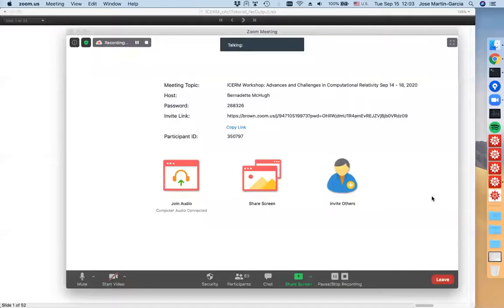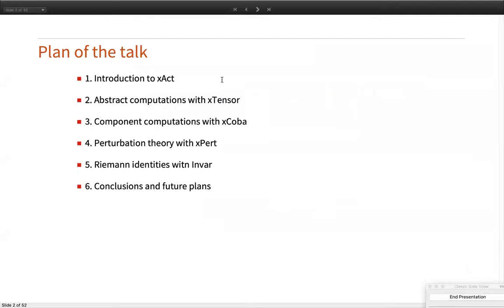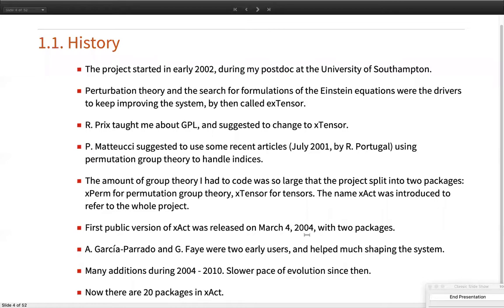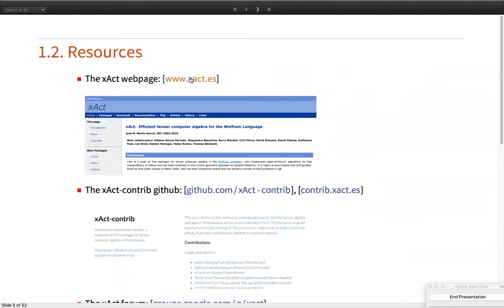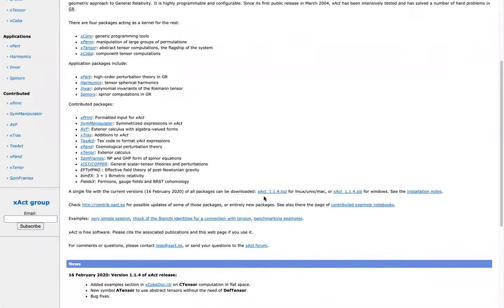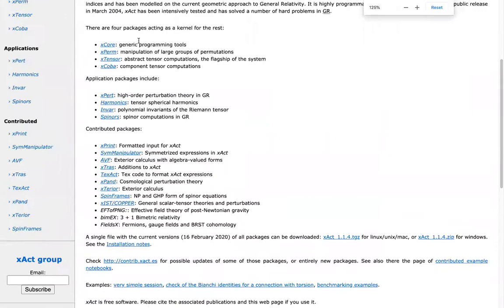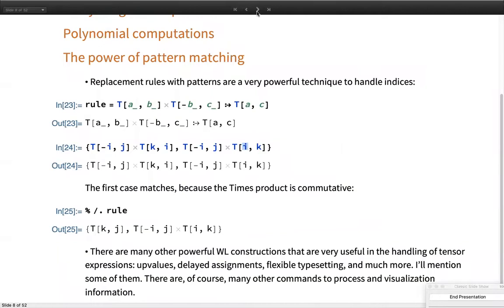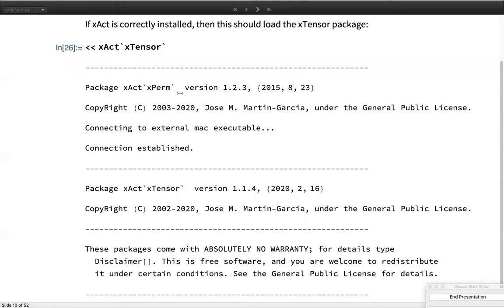xAct Tutorial | José Martín-García (Wolfram) | ICERM 2020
A hands-on introduction to doing tensor algebra in Mathematica using xAct by its creator José Martín-García of Wolfram Research.

Timestamps:

0:00:00  0.0 Hello and Plan of the talk

0:02:26 1.0 Introduction to xACT
0:02:29 1.1 History
0:05:06 1.2 Resources
0:13:06 1.3 The structure of xACT
0:18:30 1.4 Abstract vs. component computations
0:25:08 1.5 Crash course in Wolfram Language

0:32:03 2.0 Abstract computations with xTensor
0:32:27 2.1 Load the xTensor package
0:33:05 2.2 Define basic objects
0:35:49 2.3 Canonicalization
0:40:09 2.4a Covariant derivatives
0:44:22 2.4b Covariant derivatives: associated tensors
0:47:54 2.4c Christoffel symbol and the fiducial ordinary derivative PD
0:53:00 2.4d Second Bianchi identity
1:00:45 2.5a Metric tensor fields
1:04:26 2.5b Metric contractions
1:06:59 2.5c Full Riemann symmetry
1:09:57 2.5d Other metric-related tensors
1:12:53 2.6 Working with two metrics
1:24:26 2.7 Lie derivatives
1:26:24 2.8 Variational derivatives
1:30:30 2.9 Other things xTensor can do
1:33:35 2.10 Clean up
1:34:47 2.11 The group theory algorithms

1:35:17 3.0 Component computations with xCoba

2:25:50 4.0 Perturbation theory with xPert

2:35:57 5.0 Riemann invariants with Invar

2:45:25 6.0 Conclusions